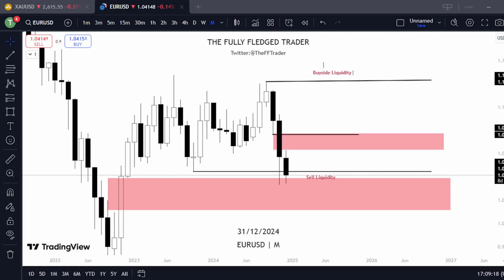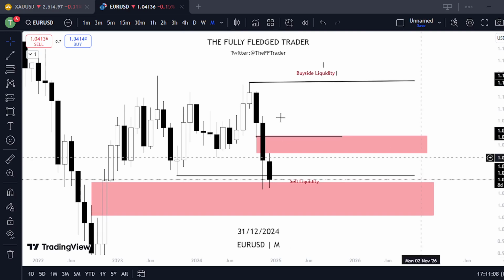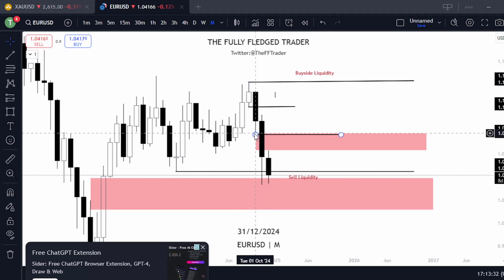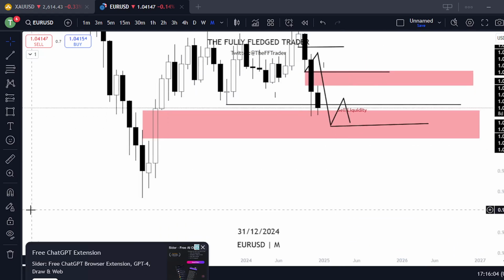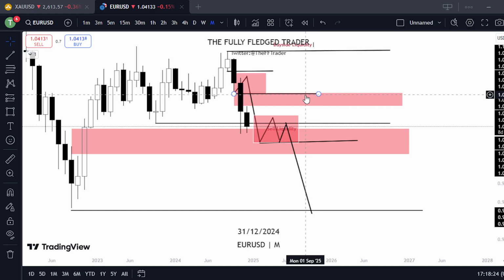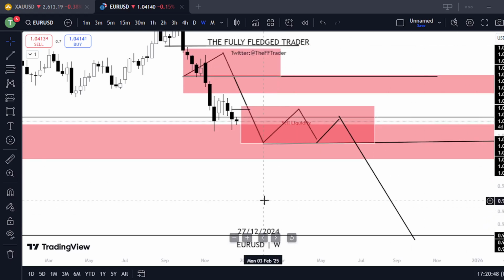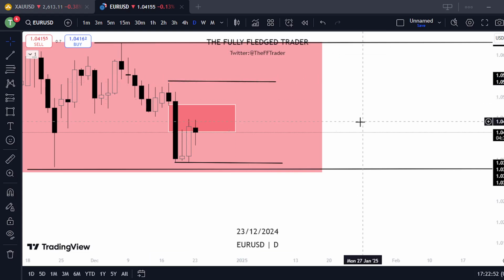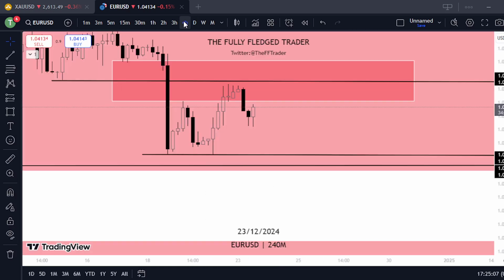EURUSD Analysis & Trading Idea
This is a multi time frame analysis of the EURUSD Pair.
I didnt say invest your live funds with this trading idea. That's your risk! I am just an analyst😂😂😂😂😂